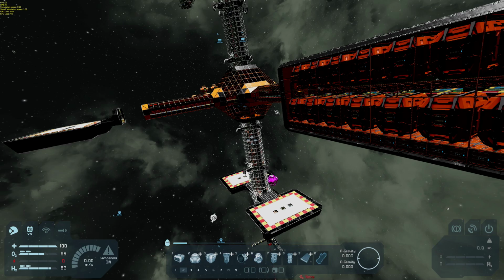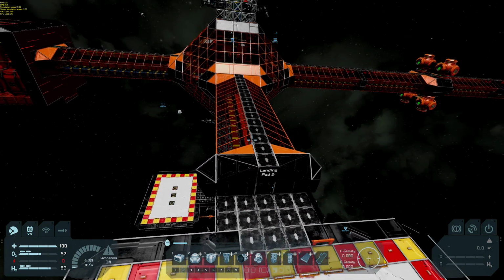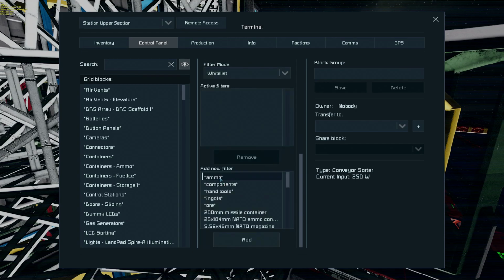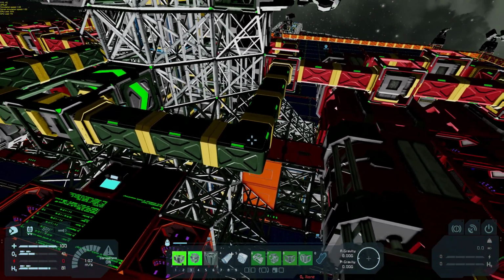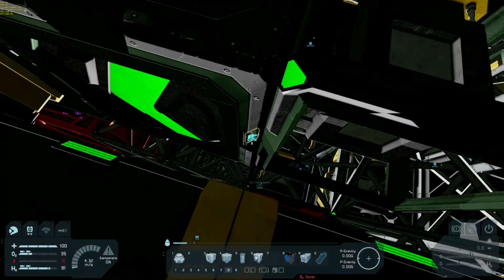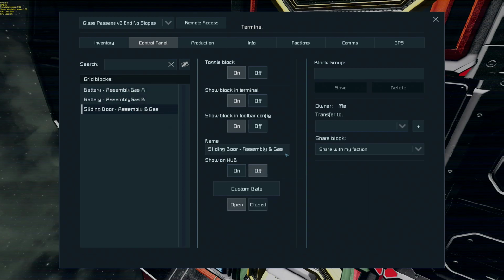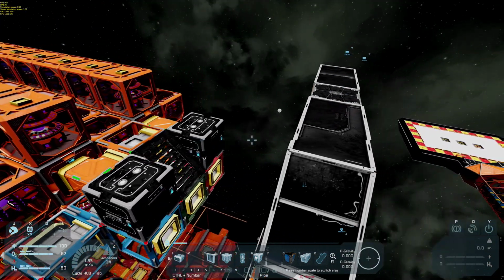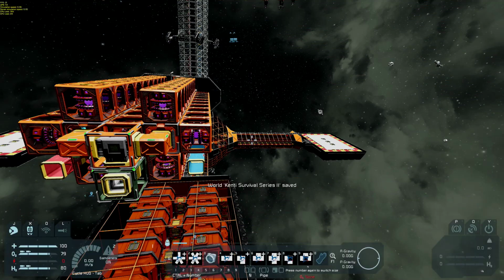Space Engineers Survival Series II Part 16 Space Station Building 06 2018 04 11 04 30 45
This is my new Space Engineers "Survival" series II.

This series has a considerable number of mods, and in places, I am building in Space Master (effectively creative mode).

The goals of this series are to accomplish 3 goals: 1) to build a ground-based station through which I can build a space-capable vessel and then launch into space; 2) to build a space-based station on which I can build a more stellar capable vessel; and 3) to be capable to raid/pirate/collect various other vessels in space for the purpose of dismantling for parts/components, and ultimately becoming entirely self-sufficient enough to either build a fleet for continue protection [and/or piracy] or a large enough vessel to move onwards through the solar system to other planets.

I don't pretend to know where this series will go, or how it will progress, which of course, is part of the fun.

In this episode, I am assembling the space station with all the various modules I've built.  This is part 6 of 9 of the station building adventure.